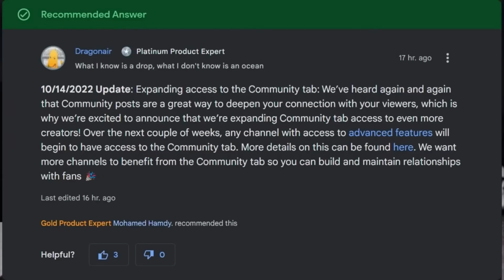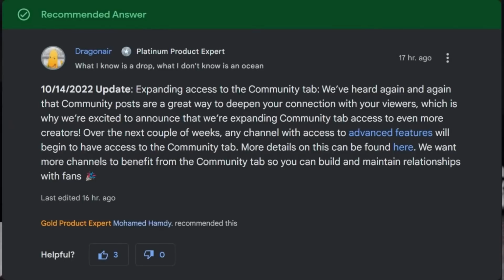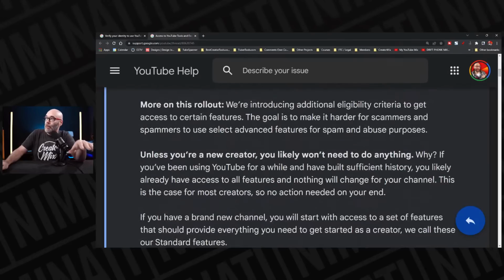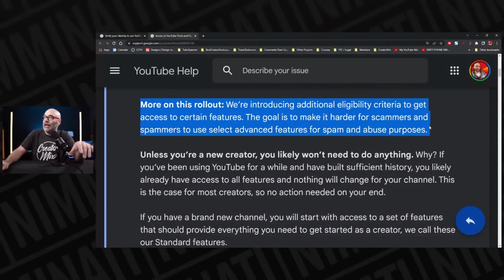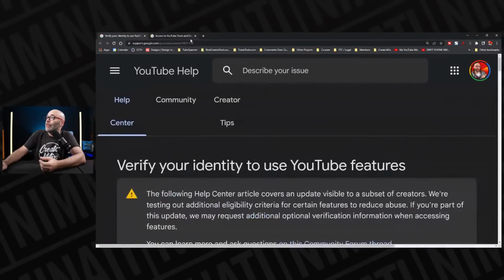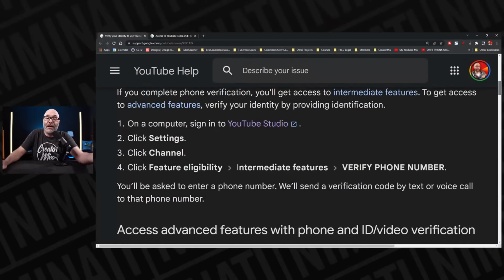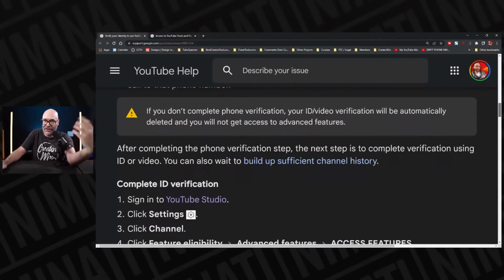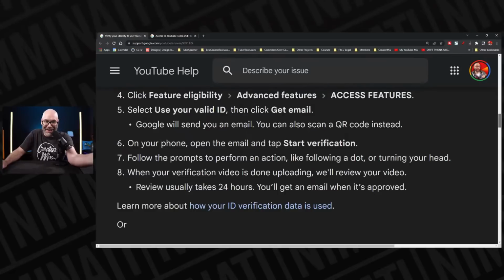YouTube UNLOCKING Feature For Small Channels NOW!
YouTube is unlocking a much desired feature for small channels!!! In this stream we're going to talk about what you need to do qualify and I'll be giving you some pointers about using it. Open description for helpful resources.

Streamyard, the easiest live streaming platform on earth! It's what I'm using in this stream right now.

TubeBuddy, the best tool for YouTubers.

TubeSpanner - The all-in-one productivity suite for content creators.

Sell YouTube merch free!

Make your Streamyard streams look awesome with these customizable templates (This is my brother's website)

More information about the community tab:
Verifying your identity: